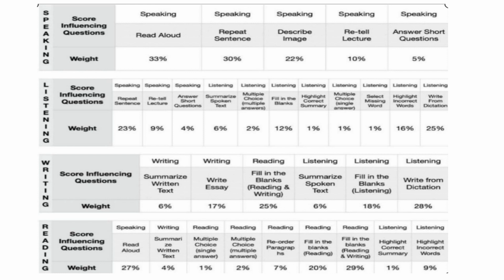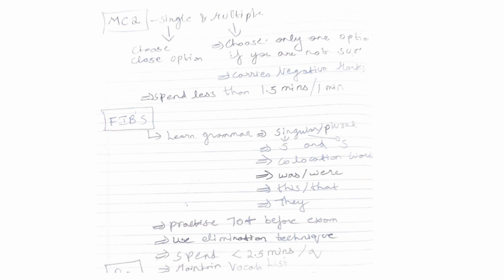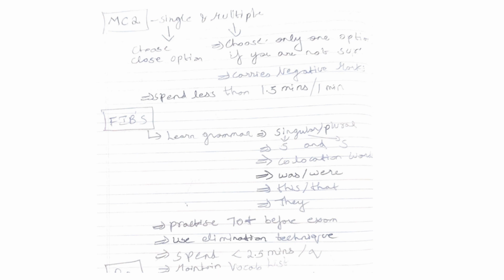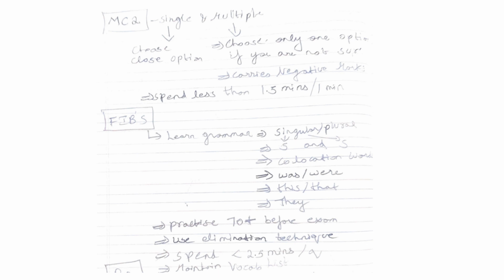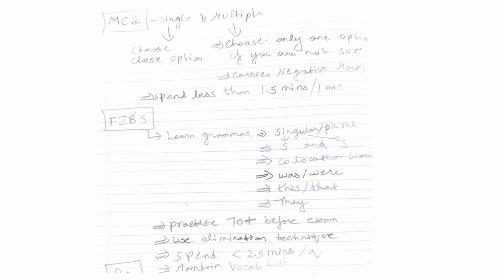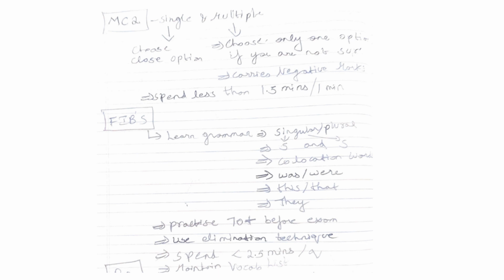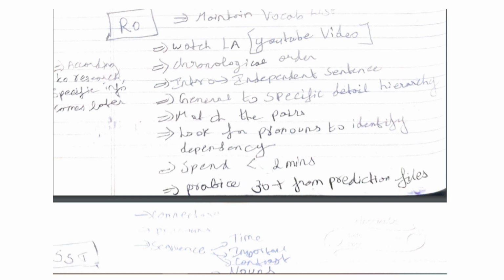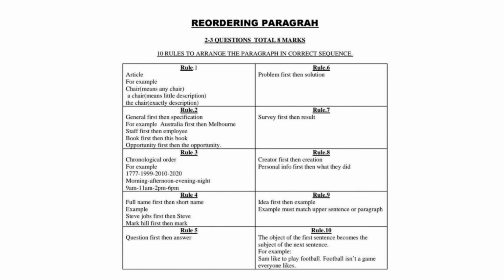PTE Reading Scoring 90 - Myth/Facts/Tips/Strategies/Practice (OR) How to get 90 in Reading ?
- Real Aloud
- FIBs
-RO
-HIW